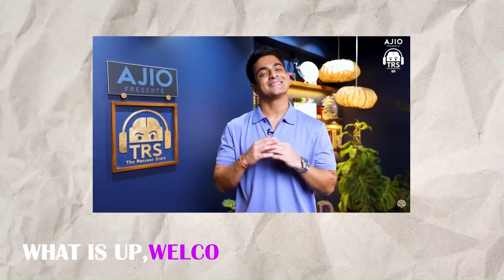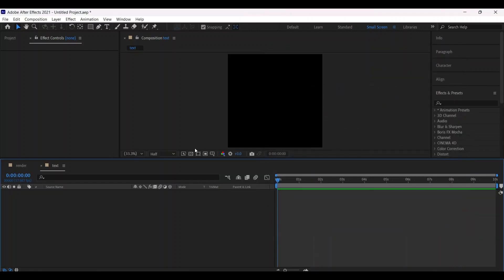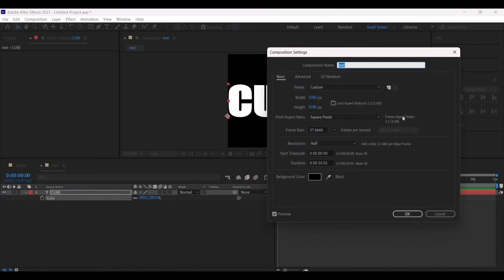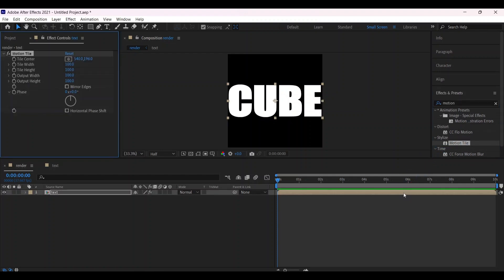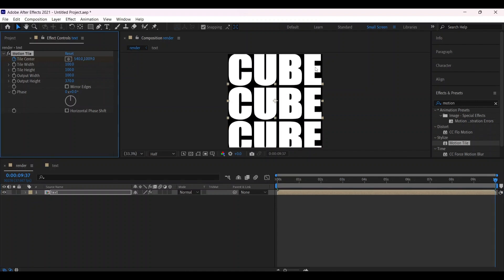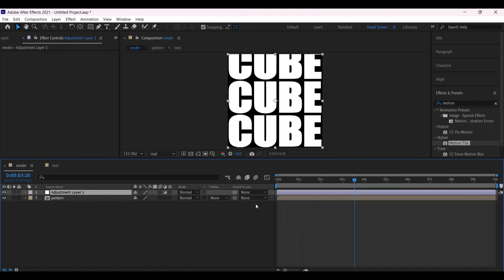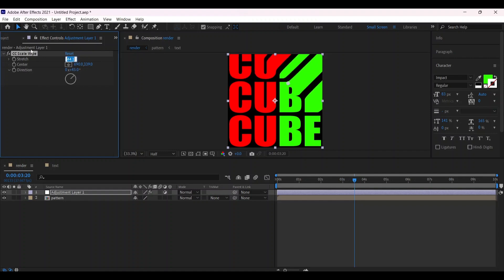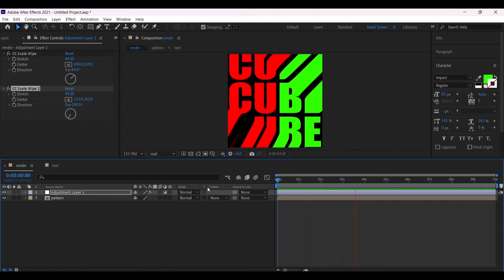Simple Typography Animation in After Effects